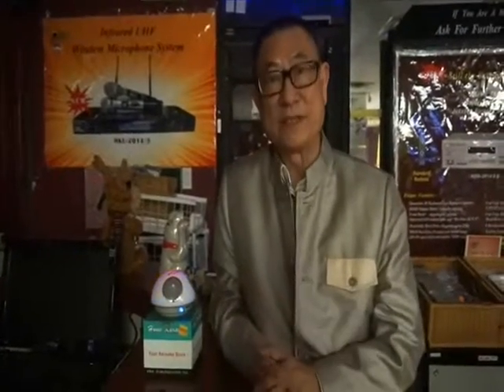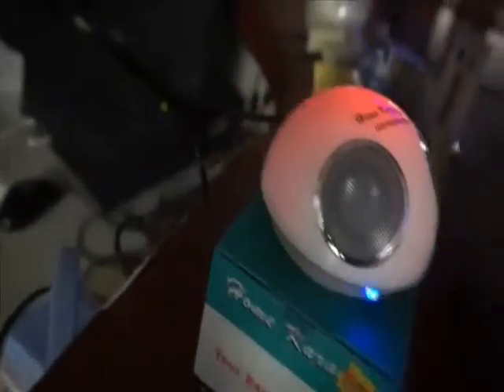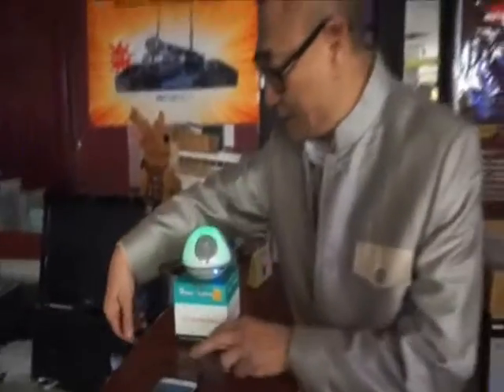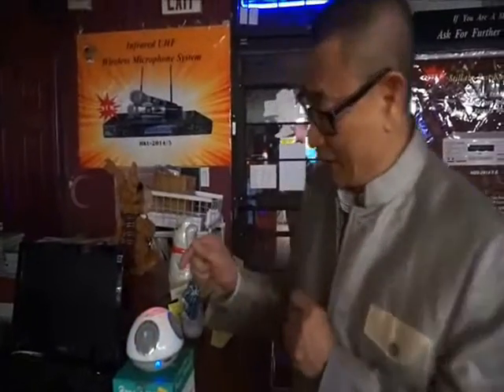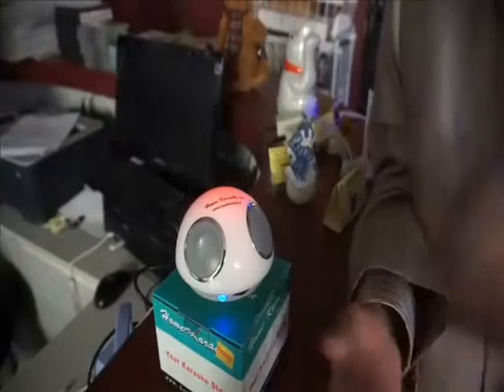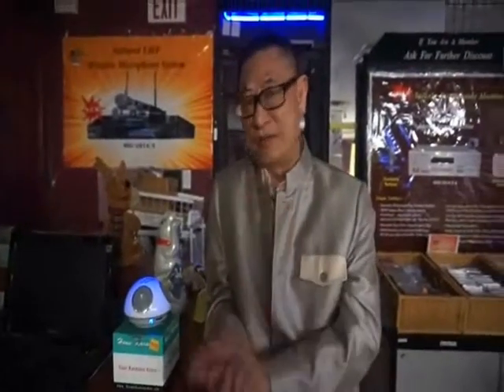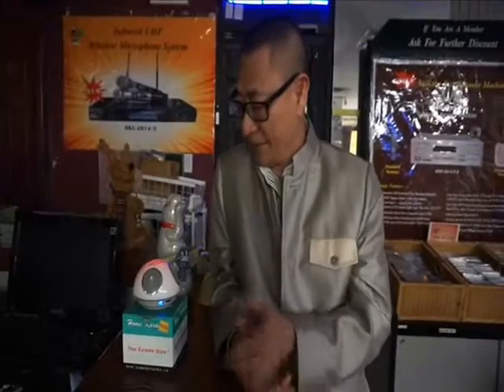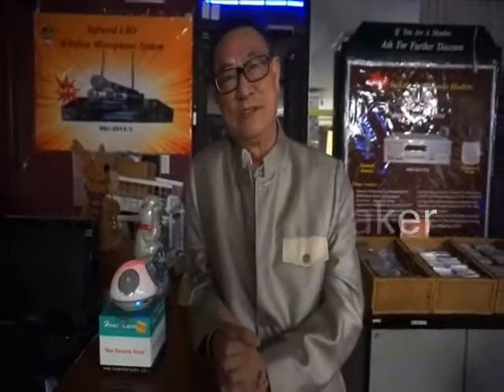MINI AMP FOR COMPUTER